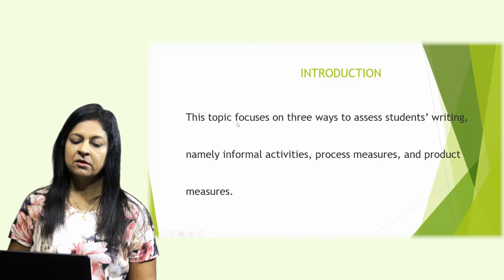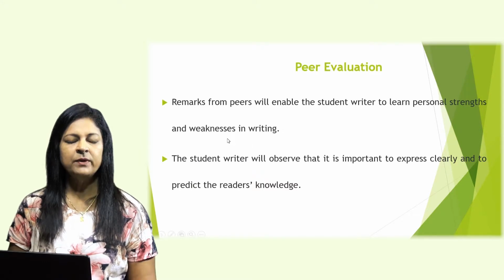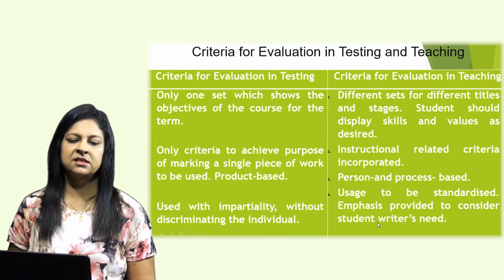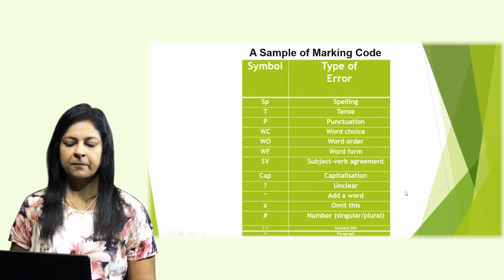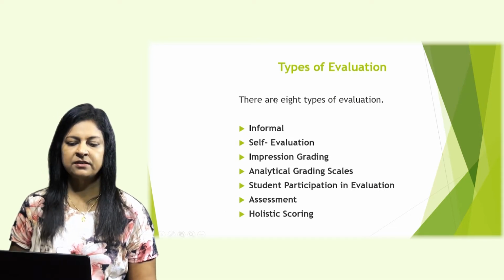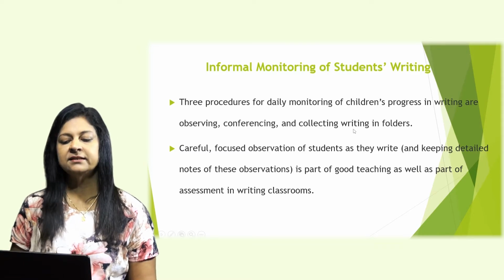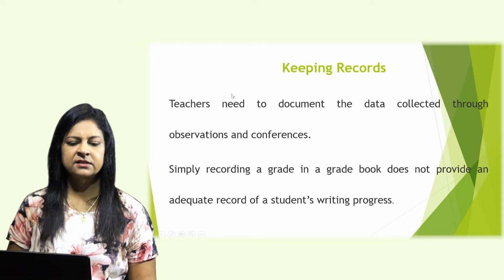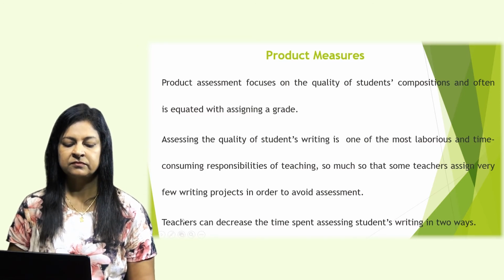Topic 6, Evaluation Writing